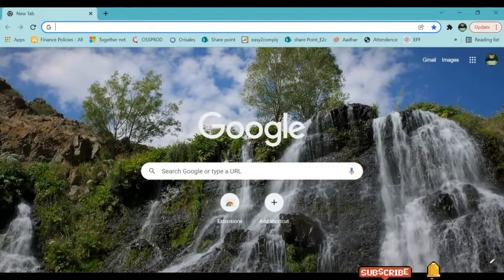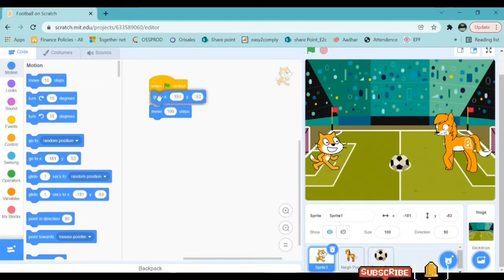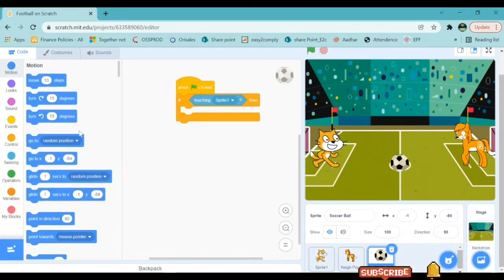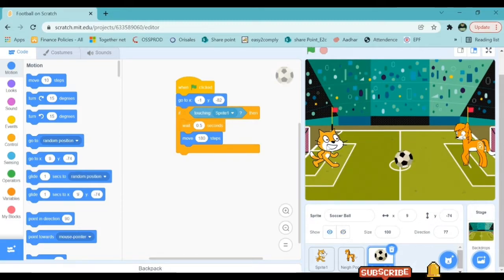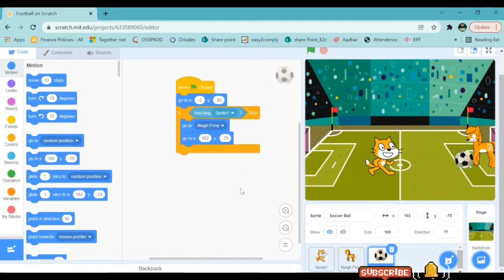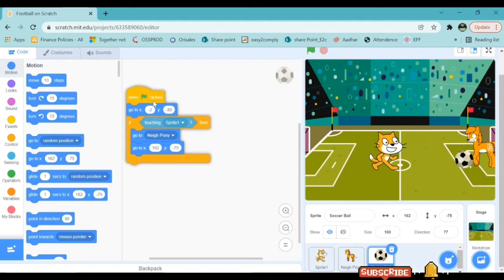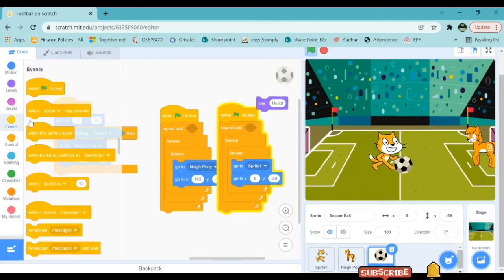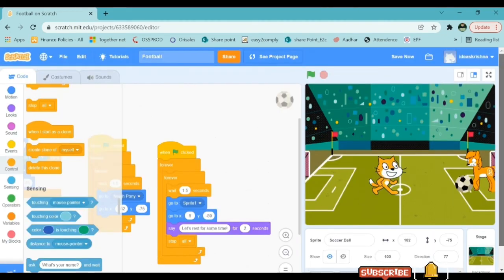Scratch Tutorial 2 (Animation)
We are going to make a small animation in this video.

Video Created by Krishna Chaitanya.